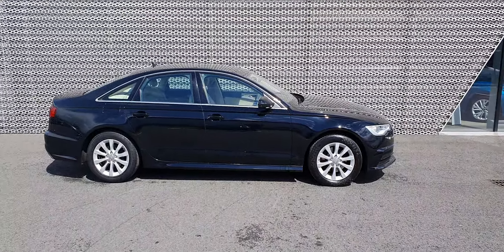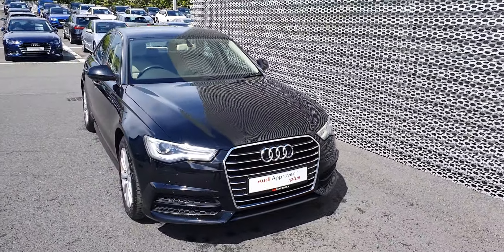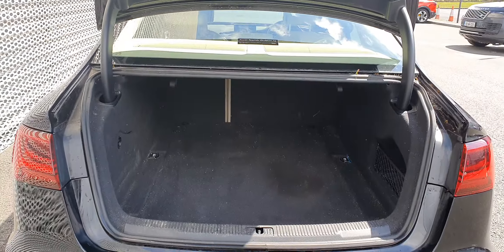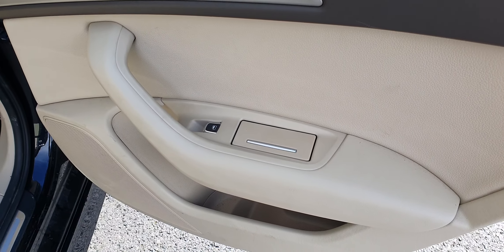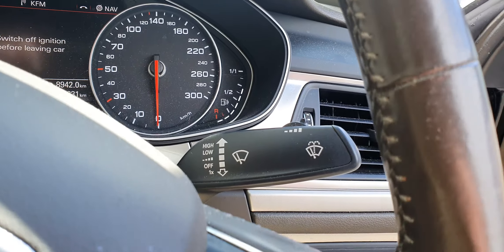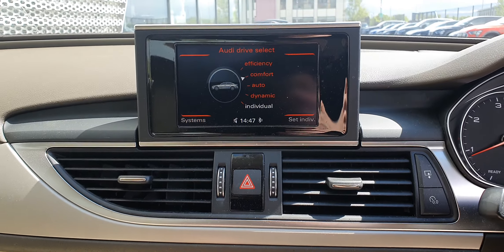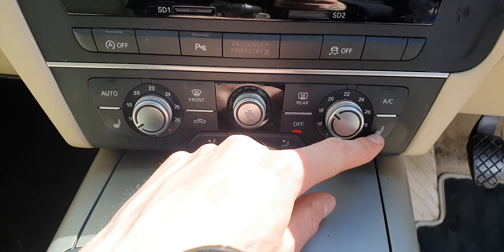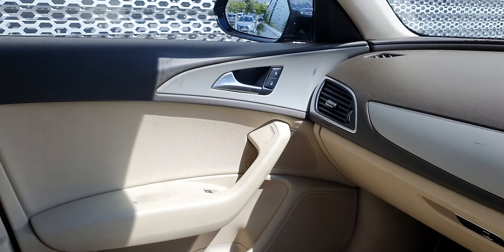171D16503 - 2017 Audi A6 2.0TDI 150 SE 25,500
Here is a video of our 171D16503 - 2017 Audi A6 2.0TDI 150 SE 25,500. Please contact SALESMAN NAME to arrange a test drive today. Audi NorthPhone: 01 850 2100